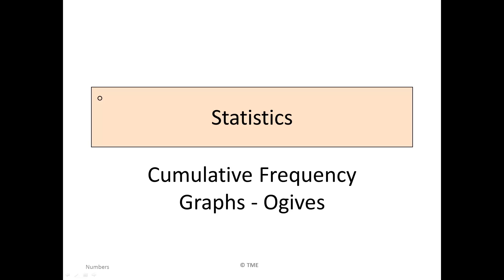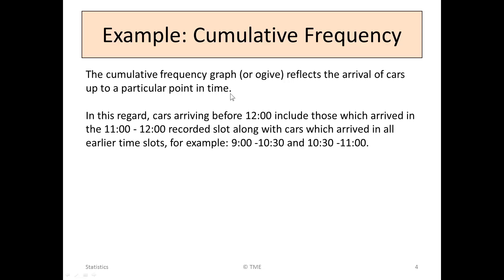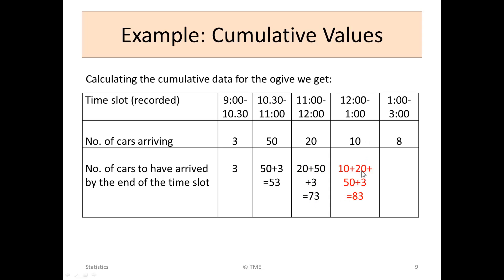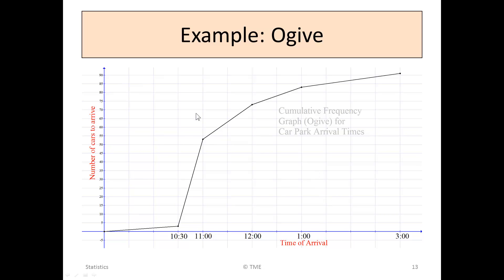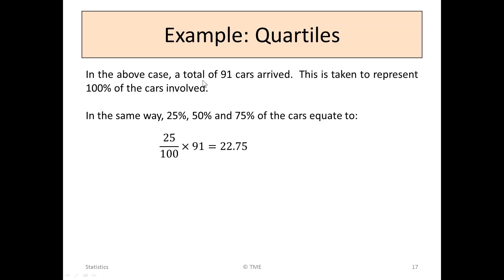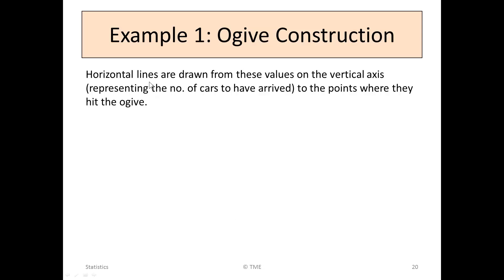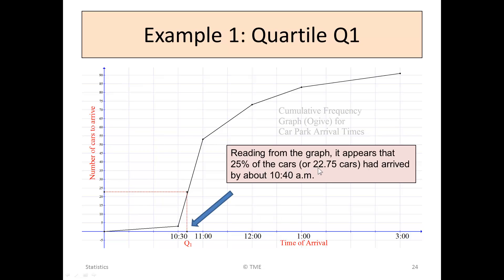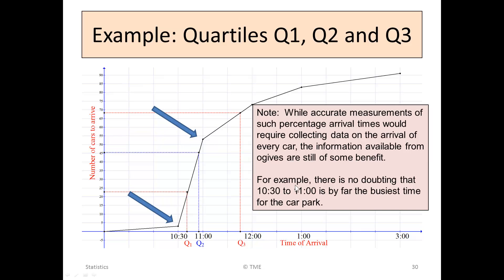Statistics - 7 - Cumulative Frequency Graphs (Ogives)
Leaving Cert, Ordinary Level, Project Maths, Statistics, Cumulative Frequency, Ogive